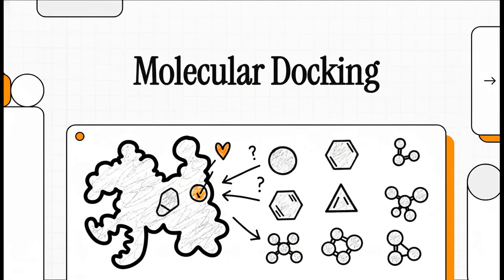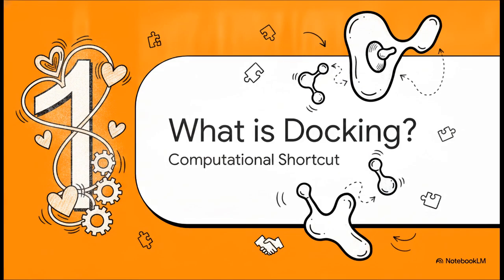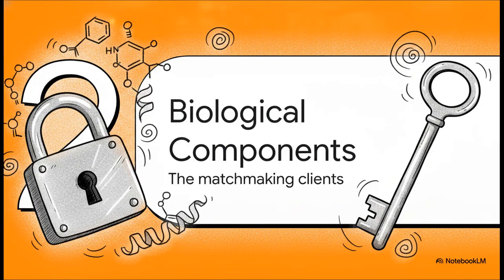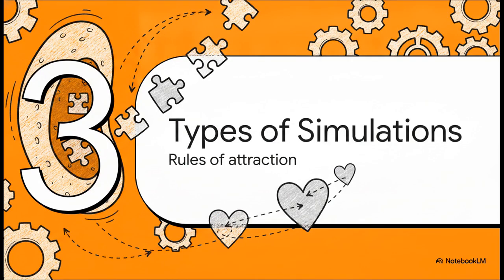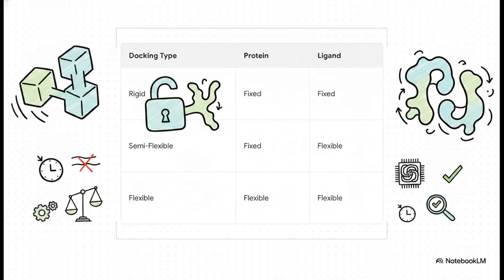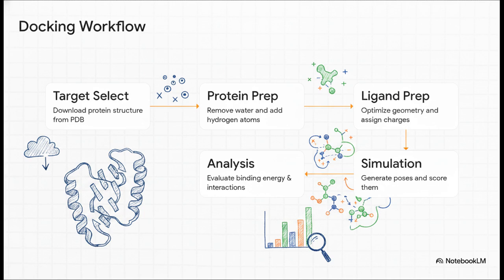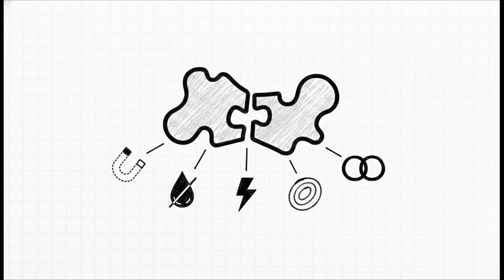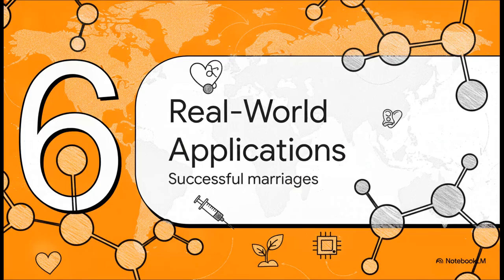🧬🔗 Molecular Docking | Predicting the Perfect Molecular Match 🔬⚡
How do scientists discover new drugs before they ever enter a laboratory? Molecular docking uses advanced computational techniques to predict how drugs, proteins, and other molecules interact—accelerating drug discovery and modern biotechnology.

In this episode of BioNova Science:
🧬 What molecular docking is and how it works
🔗 How ligands bind to proteins and biological targets
💻 Computational models for predicting molecular interactions
🔬 Docking scores, binding affinity & virtual screening
💊 Applications in drug discovery and precision medicine
🧫 Molecular docking in biotechnology and structural biology
🚀 The future of AI-driven drug design and computational biology

✨ Explore the fascinating world of molecular docking and discover how computer simulations are helping scientists design the next generation of medicines.